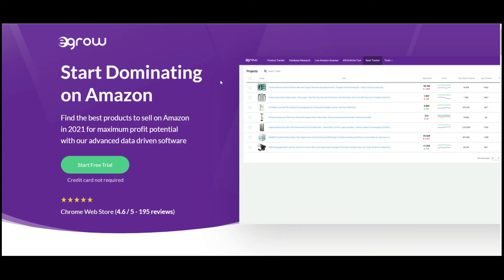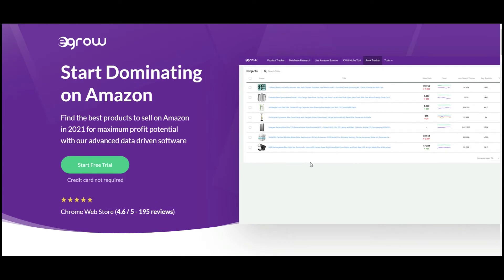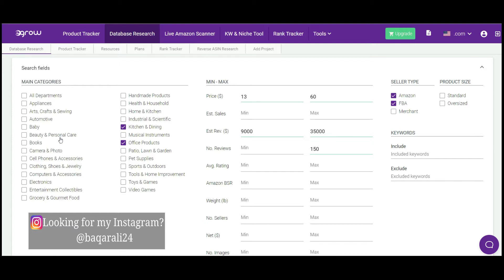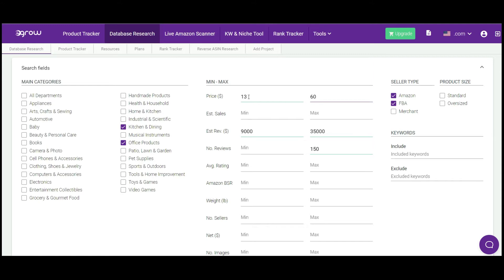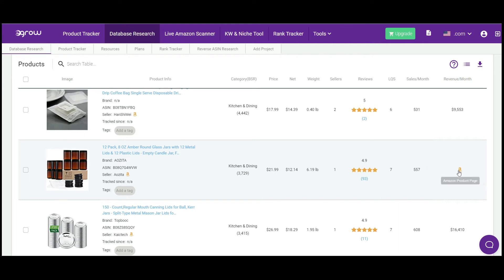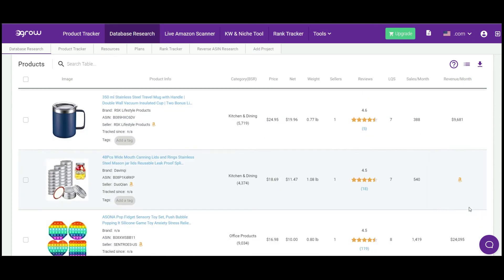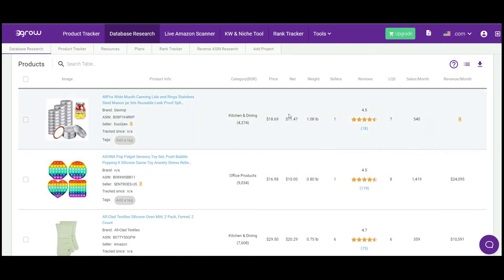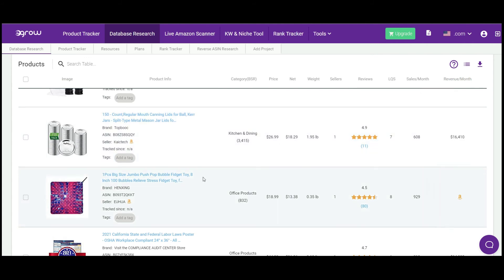EGROW Amazing product RESEARCH Tool that found me $25000/Month Revenue Product in 5 min.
👨‍👩‍👧‍👦 JOIN THE LARGEST ECOM FB FAMILY IN THE WORLD!

👋 About this channel : My name is Baqar Ali and I’m the creator of the Initiators Ecommerce and Digital Marketing Movements. I left my 60/hr a week Marketing job to create a massive movement of people becoming financially free. In the past year I’ve free thousands of people from the 9-5 grind, and it is my life goal to help millions of people realize there is a better life than being trapped in a cubicle. I teach how to make money online, I teach how to earn passive income, and live the best life you can, with the freedom to do the things you want to do always. Come say hi on social media, I respond to every message and I always will. Remember you can completely change your life at any time, you just need to start.